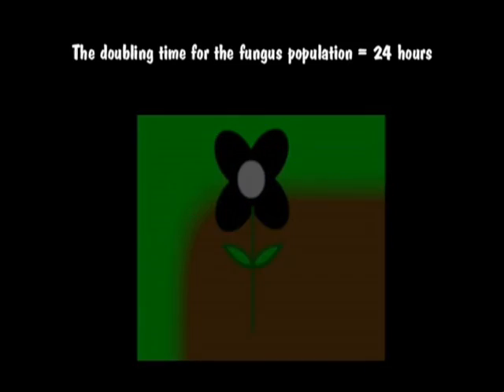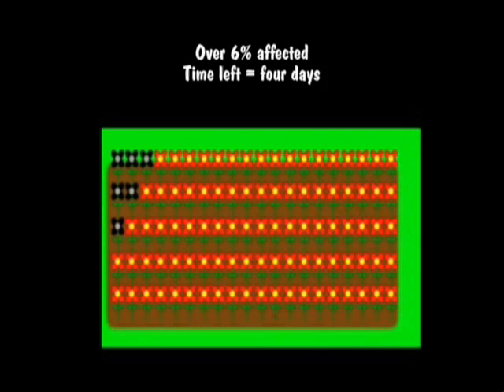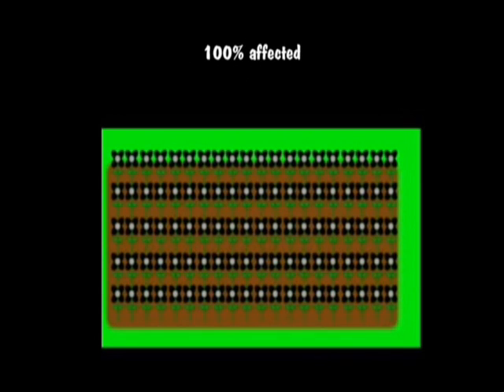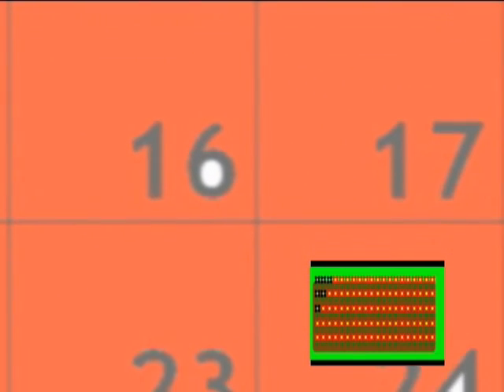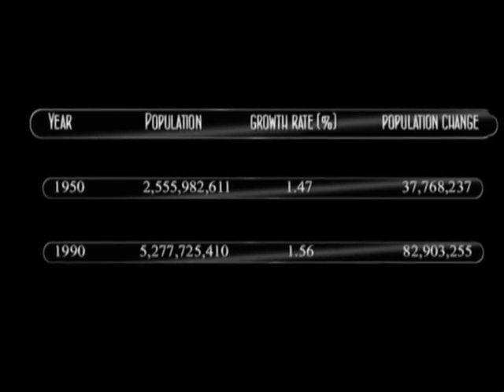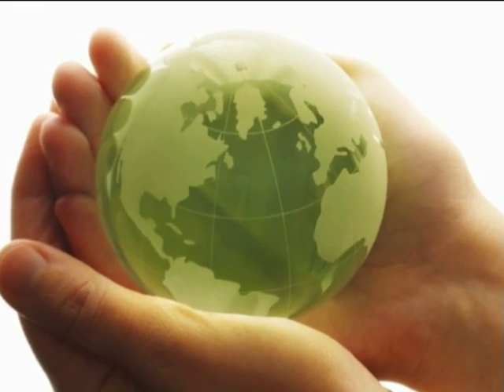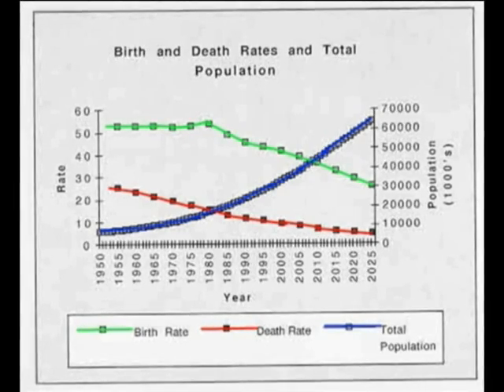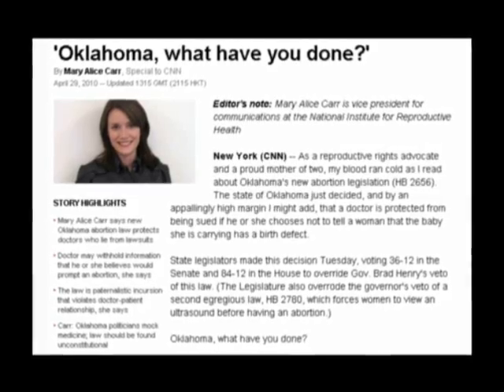Are We Flucked ?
I'm sorry I look so pissed off ... it's because I was :/ But I'm not anymore ;)

Overpopulation occurs when a population's density exceeds the capacity of the environment to supply the health requirements for the individuals

I know it's been too long ... I had a bad flu and could barely talk until yesterday.
Hope y'all having a nice sunny week-end